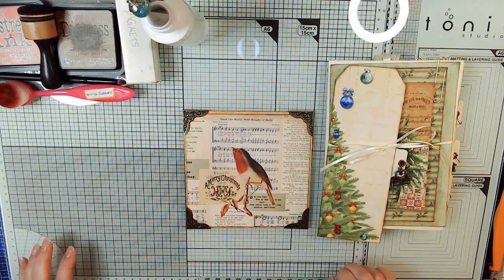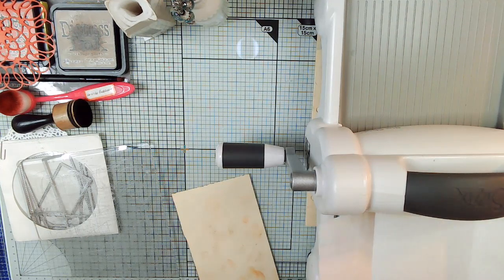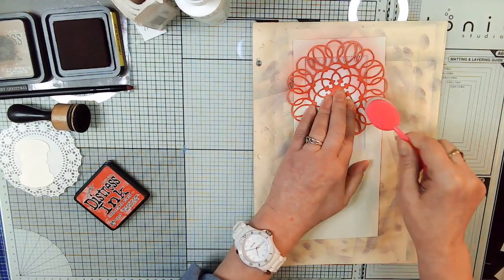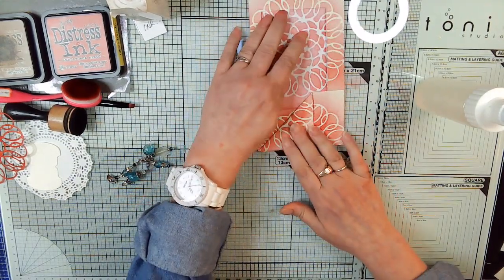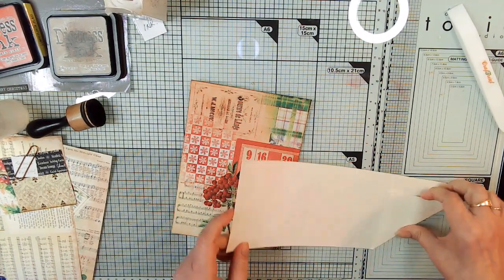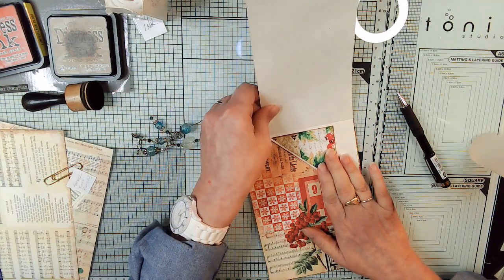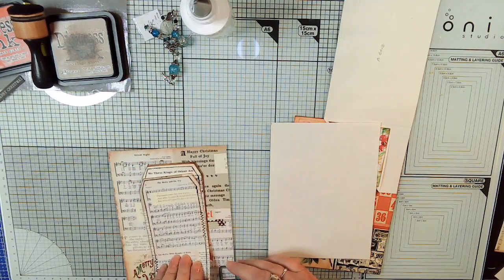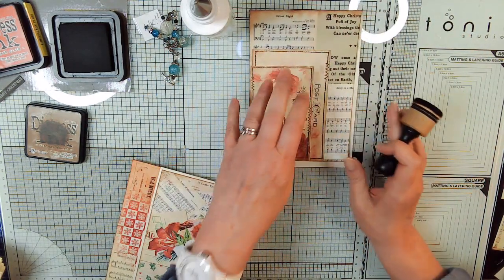Holly Jolly Christmas Medley Video 8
Special Links:

Holly Jolly by Pink Monarch Prints

Christmas Collage Medley by ARTYmaze

Caroline's Craft Tree (Ephemera from her Christmas kit)

Liana Scrap (Digital coffee-dyed papers)

Get your FREE step-by-step tutorial PDF for my projects only

One-on-one tutoring!

ALL free tutorial PDFs to my 550+ videos and video series with step-by-step instructions are available free only at the Sweet Pea Papers Facebook Group

PLUS, in the Sweet Pea Papers Facebook group, you can promote your YouTube channels anytime by posting videos or posting your channel on YouTube Tuesday.

PDFs are available to others than the Sweet Pea Papers Facebook Group members (But you really should check out our fun and friendly gang in the group!)